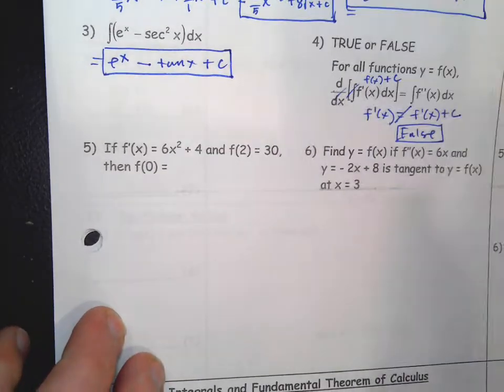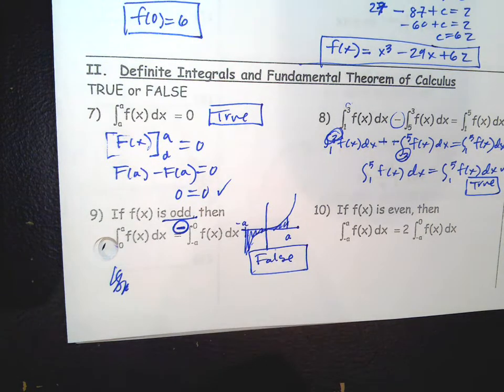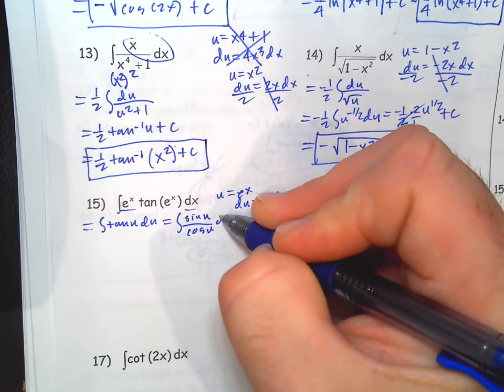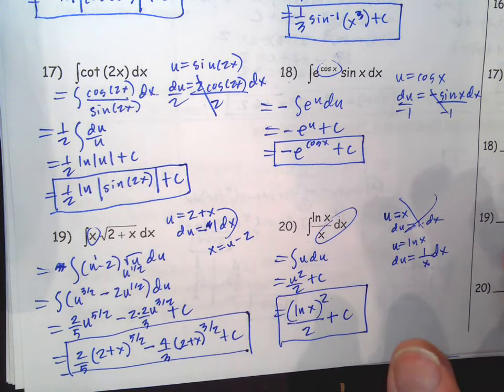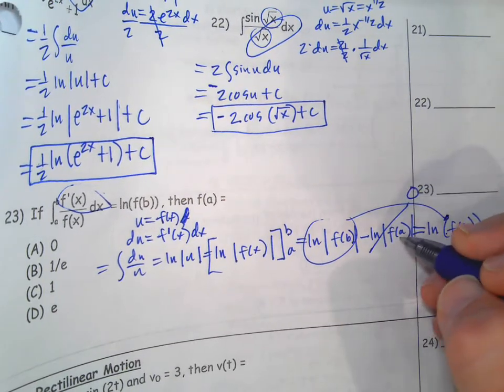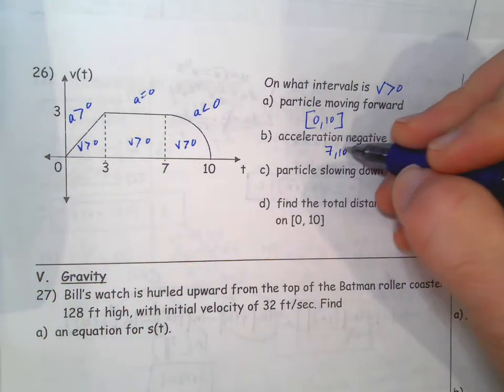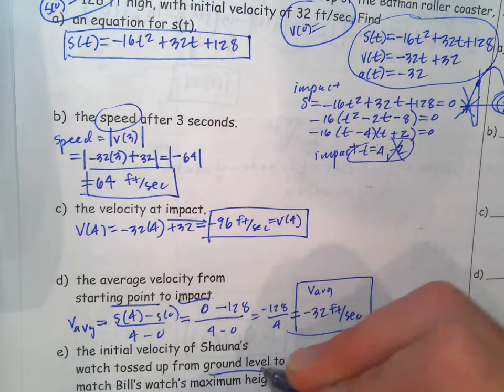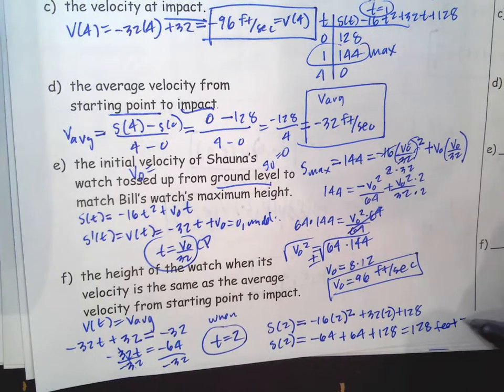AP Calculus AB 8-11 office hours Review Extra